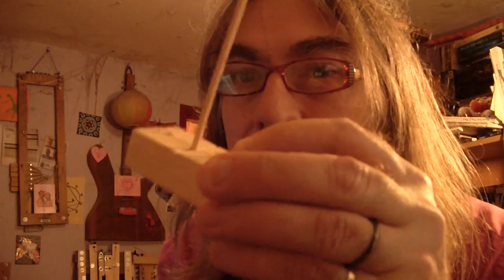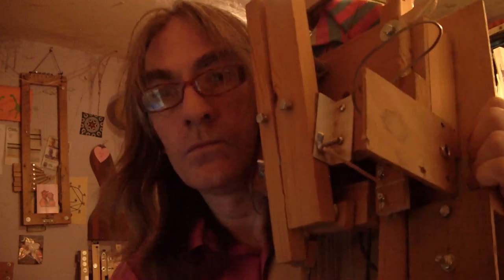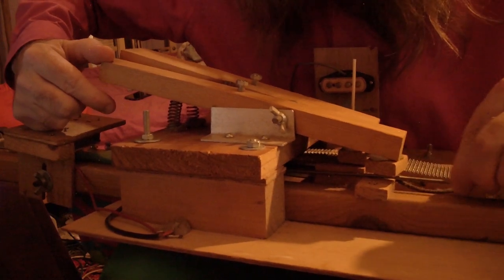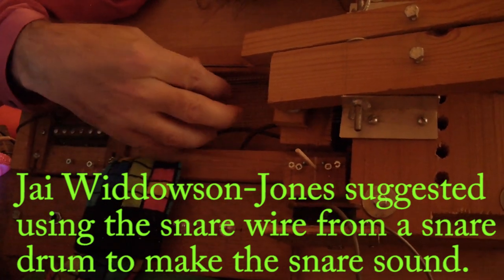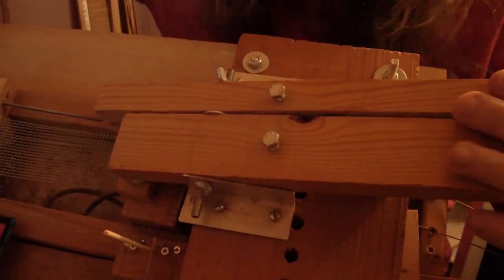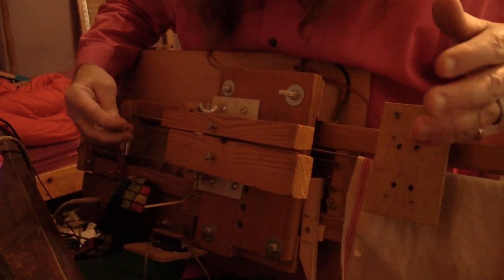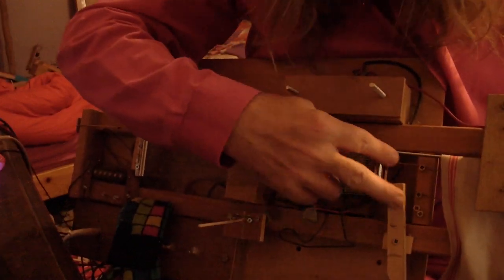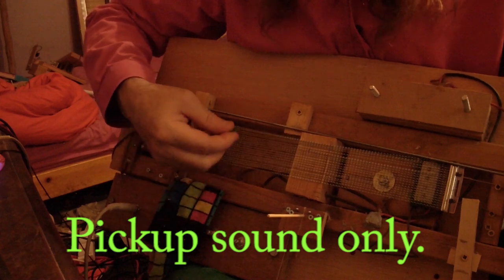Strumkit Explanation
An explanation of how the strumkit works. One thing I forgot to mention is that in order to simulate a bass drum sound, the bass guitar string should be much looser than it would be on a bass guitar. Thank you to Jai Widdowson-Jones for suggesting that I should use the snare wire from a snare drum to make a snare sound. Thank you to Luke Wilkins for suggesting that I should use a coil to make a cymbal sound. Thank you to Amy Widdowson for suggesting the name strumkit.